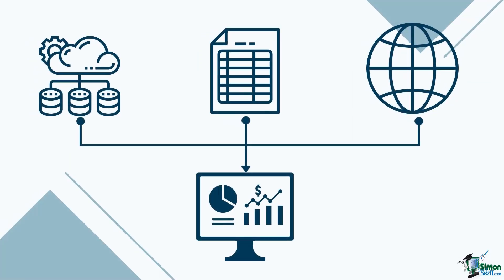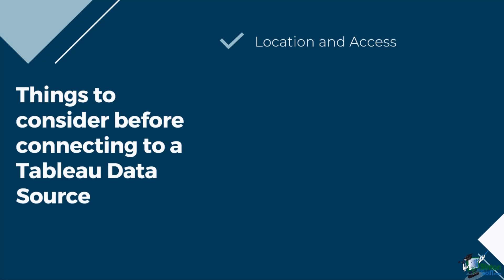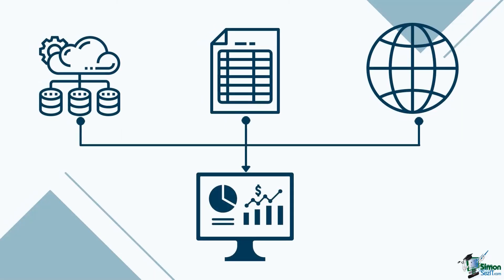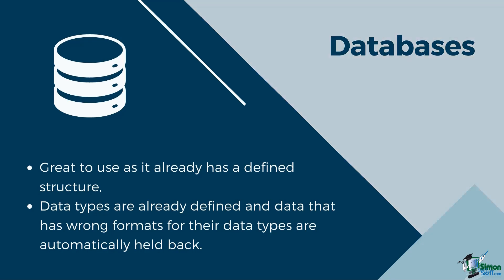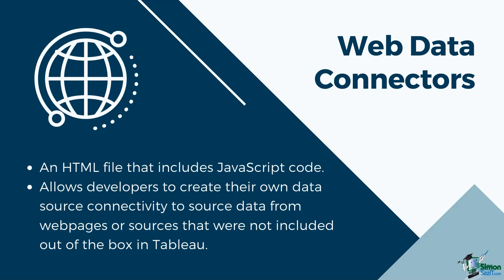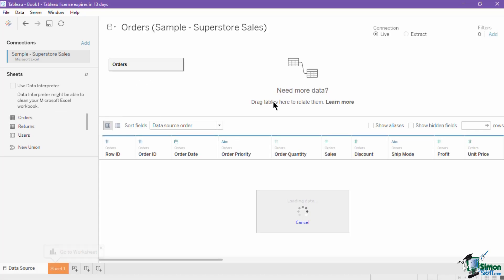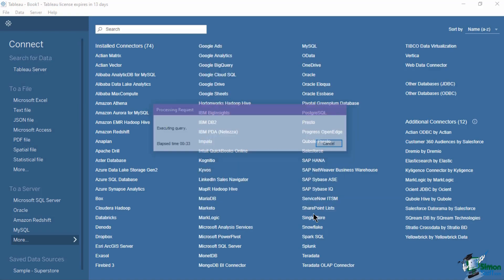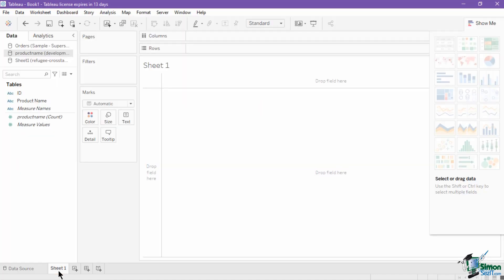Connecting to Data in Tableau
Tableau, the data visualization and business intelligence tool, supports many types of data stored in different places. In this Tableau training for beginners, we demonstrate how to connect the tool to those different types of data sources.

We explain what a data source is, the different types of data sources and which data sources are available in the different Tableau products. Before connecting to data in Tableau, it’s vital we consider several factors to ensure a quality data source. We then walk through two methods to connect flat files (e.g. an Excel spreadsheet) as well as how to connect a database and add custom SQL.